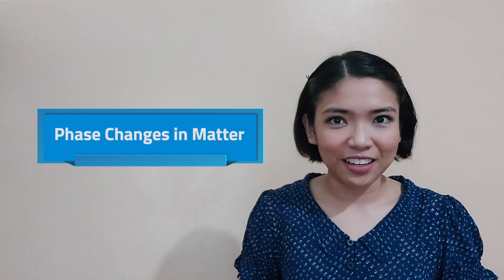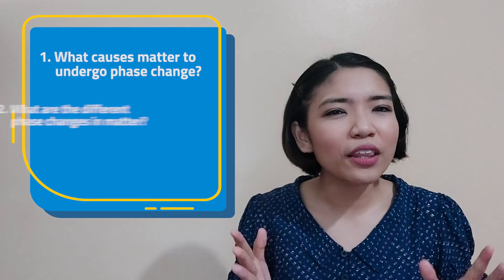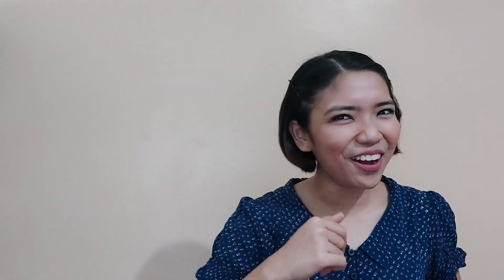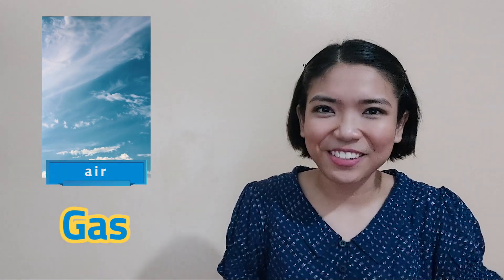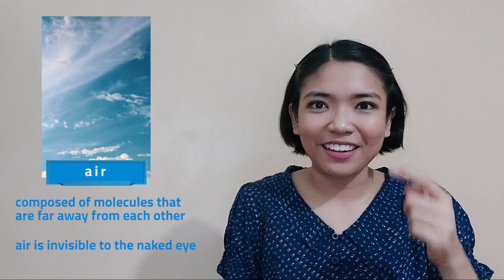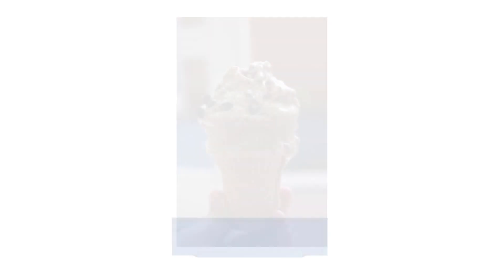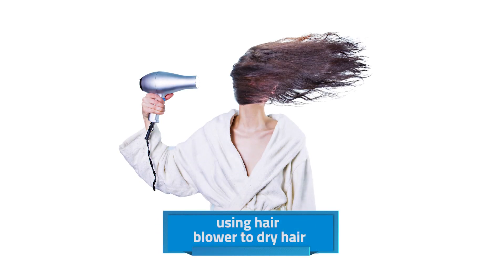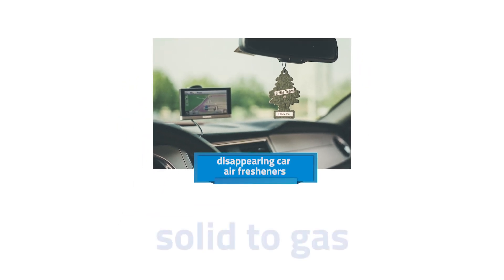[TEACHER VIBAL] Science Fridays: Phase Changes in Matter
Hi, students! For today's Science lesson, Teacher Janelle will teach Grades 1 to 3 what causes matter to undergo phase changes, what the different phase changes are, and how matter changes its phase. Join us and have a Scienterrific Friday!